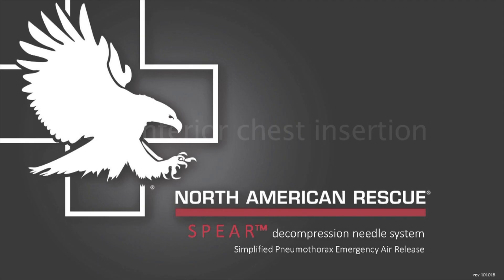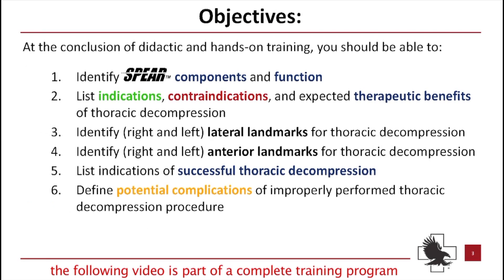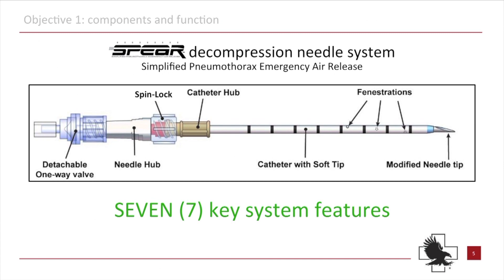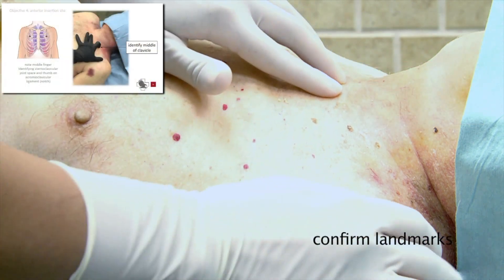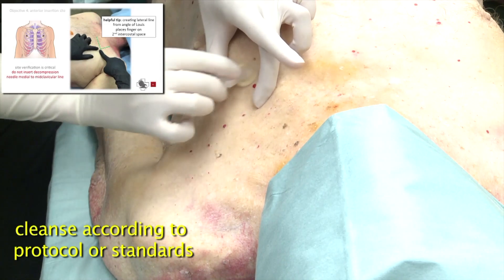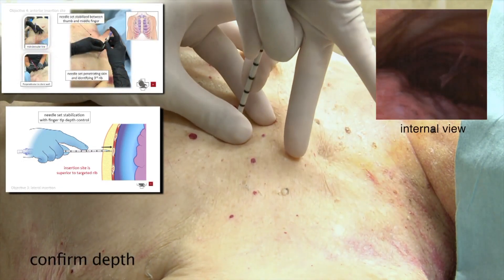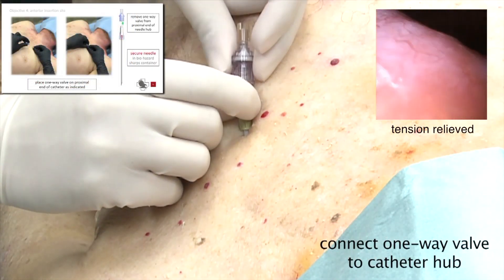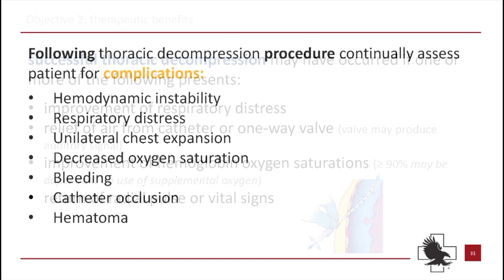SPEAR Needle Decompression - Left Anterior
Intended for use as part of the training resources associated with the SPEAR Needle Decompression Kit from North American Rescue, this video provides a demonstration of the proper Left Anterior Chest Insertion for the treatment of a tension pneumothorax.